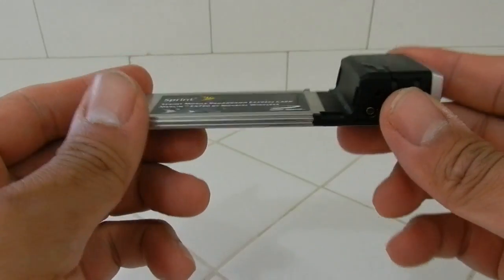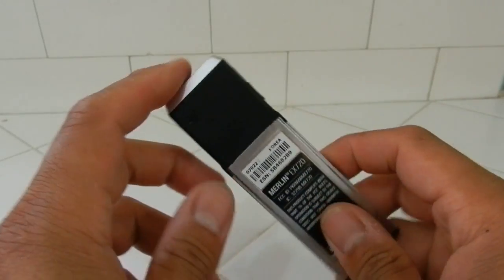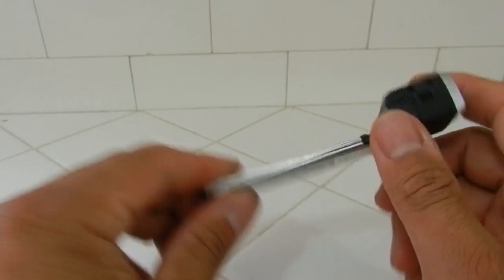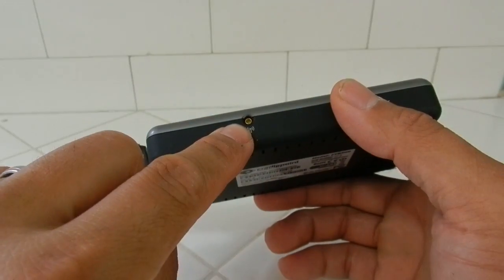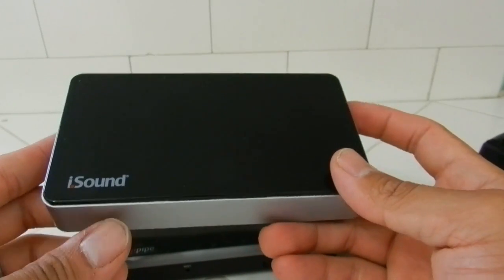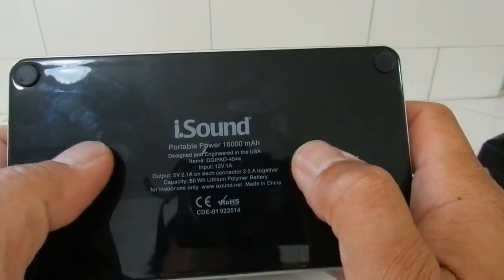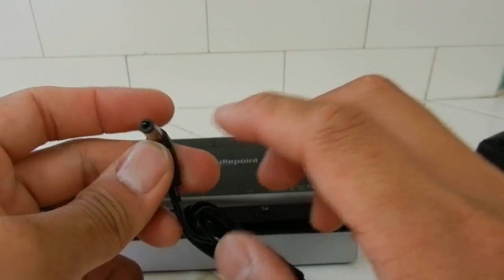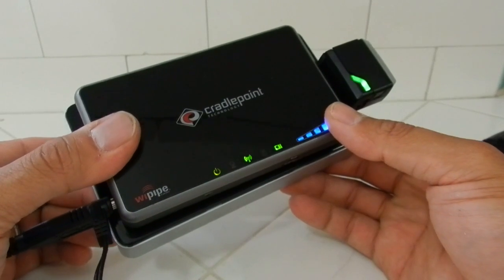Mali Mish Review: 3G Mobile Broadband with Portable Power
This video shows what we use on our trips when we need constant Internet access. A 3G broadband card with a wifi router that is connected to a portable battery supply all in a compact size.

Here are links to the products seen in this video:

Novatel Wireless EX720 EVDO ExpressCard Modem

Cradlepoint Travel Router CTR-500

iSound Portable PowerMax